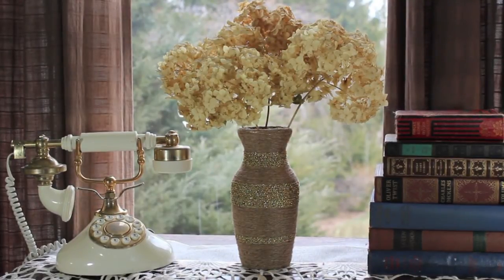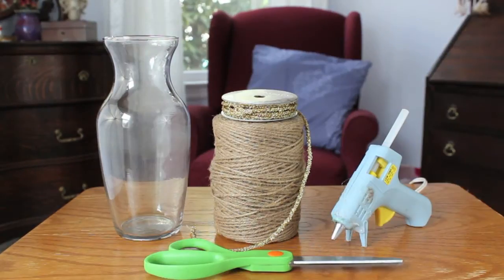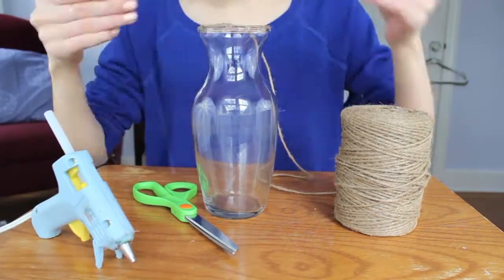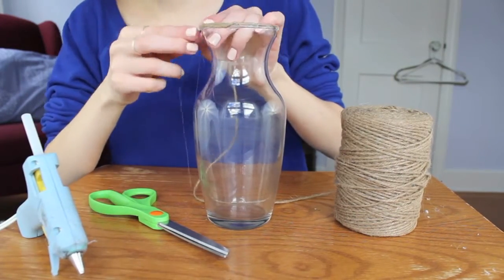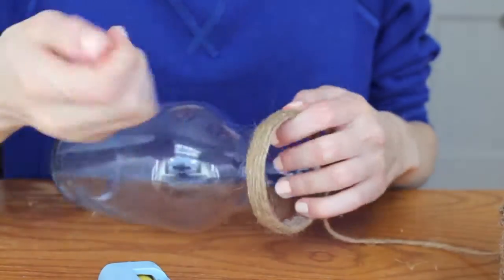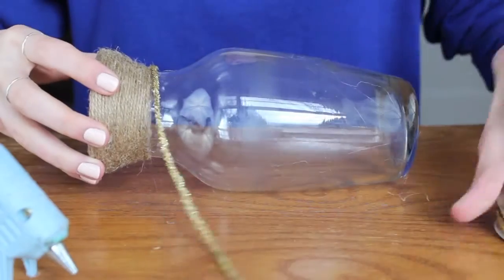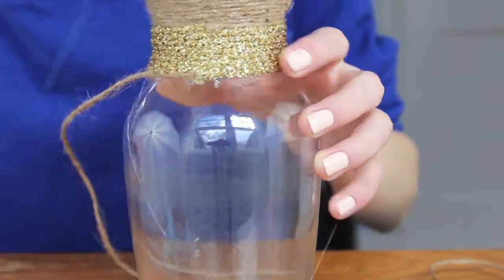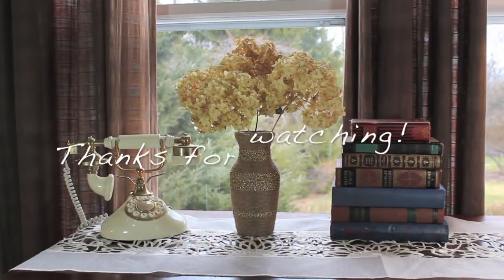DIY: Decorative Vase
Chelsea just got an Instagram: ChelseaLynneL

Nail polish: Sephora by OPI Pale is the New Tan
Rings: Etsy